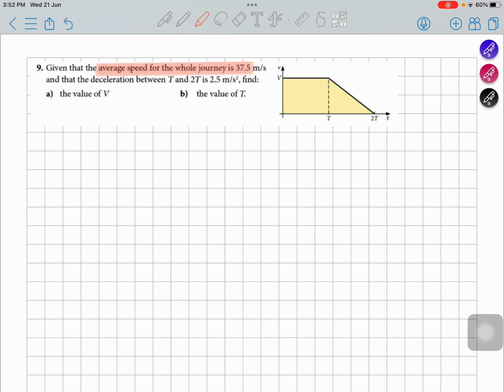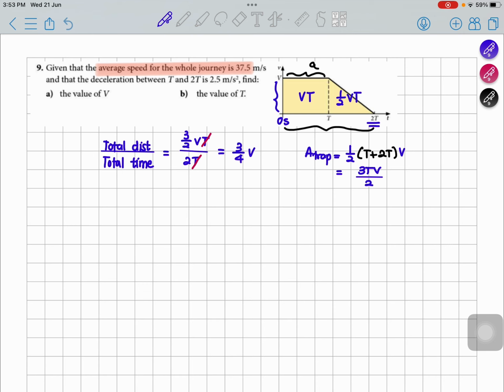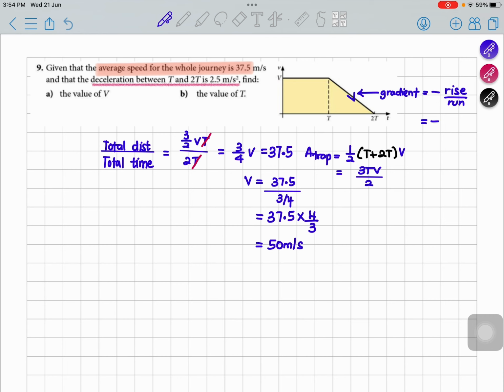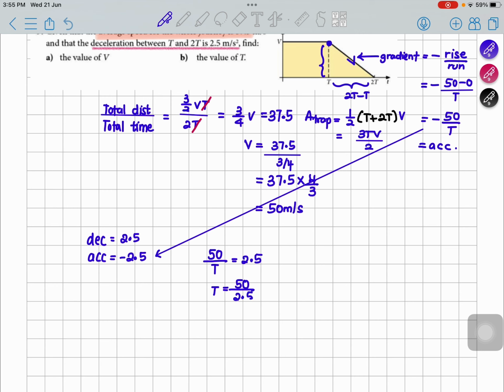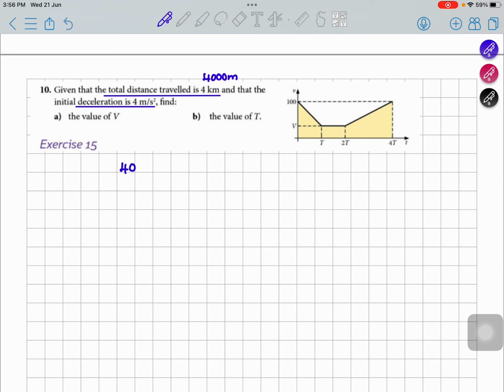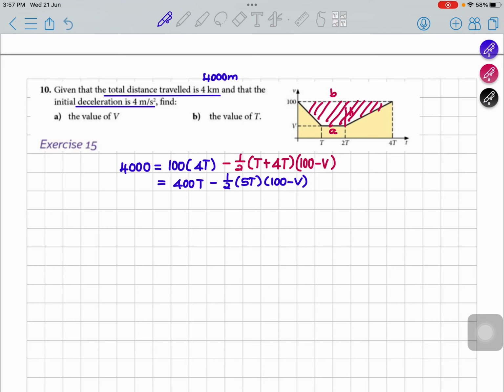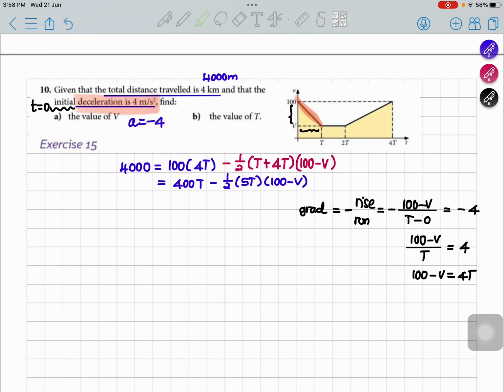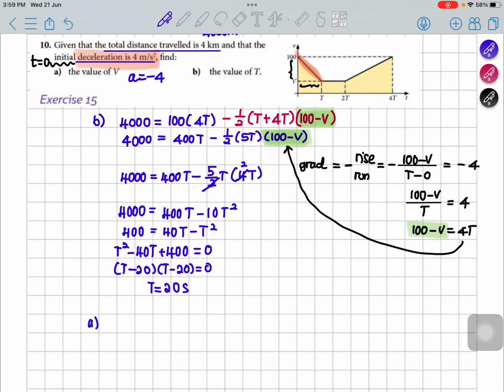Speed-time graphs (IGCSE) Part 3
This video explains how to find the values of speed & time when average speed is given from a speed-time graph.
Pg264 Q9 & 10 of Complete mathematics for Cambridge IGCSE (Extended)

0:00 - Question 9
3:30 - Question 10